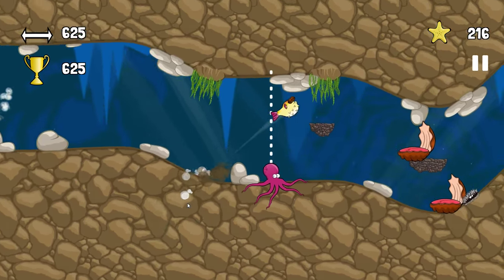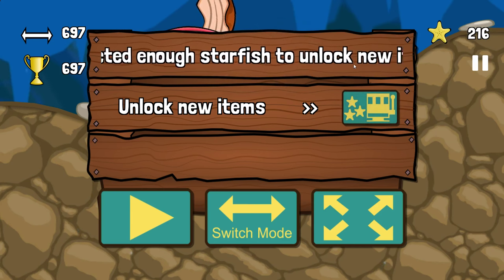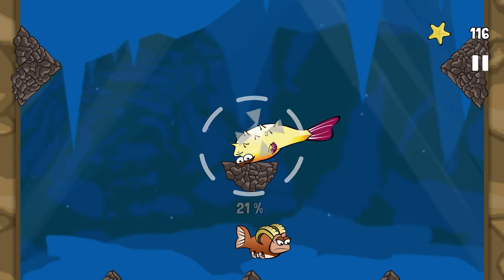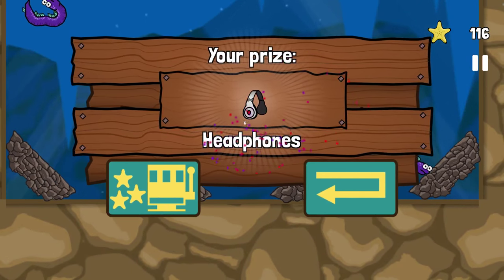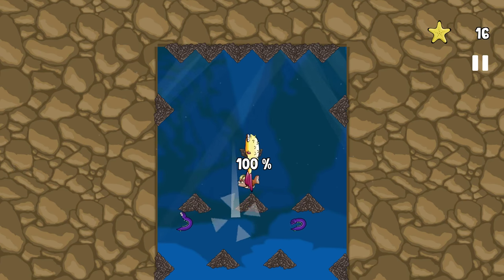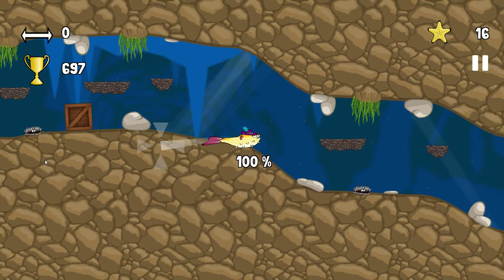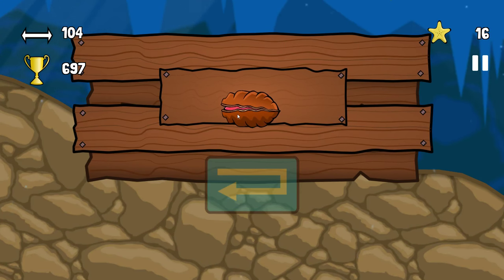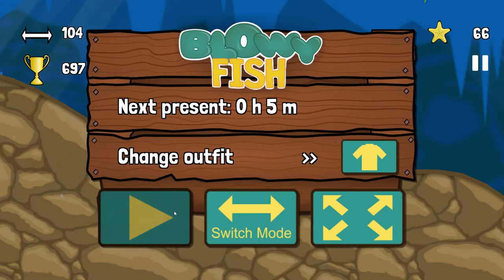Blowy Fish Gameplay - Casual 2D Physics Platformer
Blowy Fish is a flash style distance game with new features on Steam Greenlight.  Blowy Fish is coming to Steam to add features like high scores and achievements.  Blowy Fish is already available to play on sites like New Grounds as well as on Google Play.  If you would like to help this game, check out their Steam Greenlight page and vote yes to help them get on the Steam Store.

According to their Steam Description: "Blowy Fish is a casual 2D physics platformer in which you pull a blowfish by its tail to make it jump past enemies and obstacles. Hilarity and rage unfolds as your jumps might more than often lead to an unfortunate death. But don't worry: there are frequent checkpoints and the levels are procedurally generated, so you never loose much progress and you won't have to memorize enemy patterns. "

Good Clean Gaming focuses on family-friendly PC video game lets play series and videos.  Good Clean Gaming videos will be either gameplay, preview, review, tutorial, how to, or walkthrough.